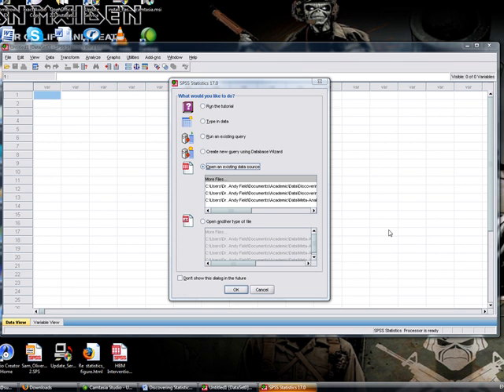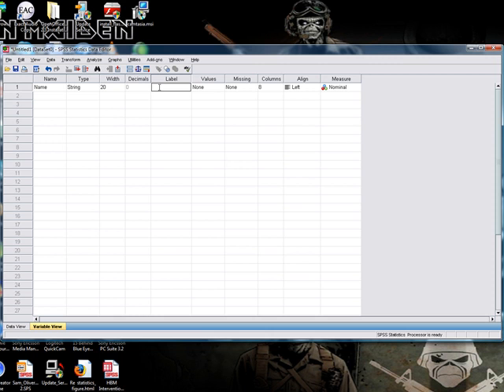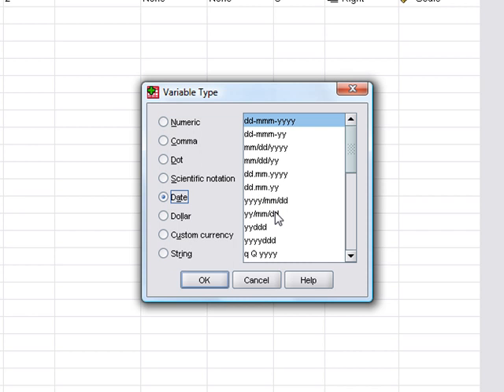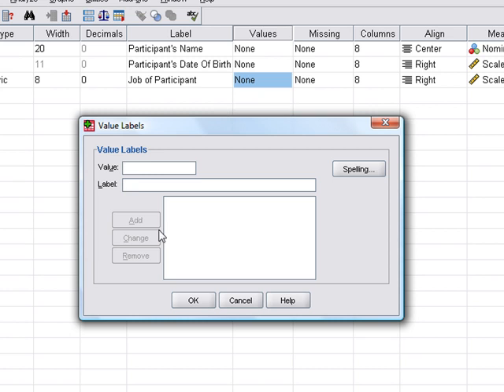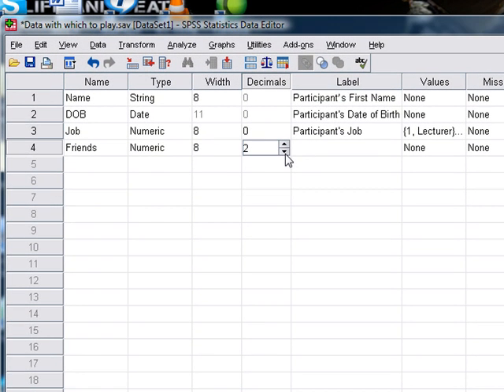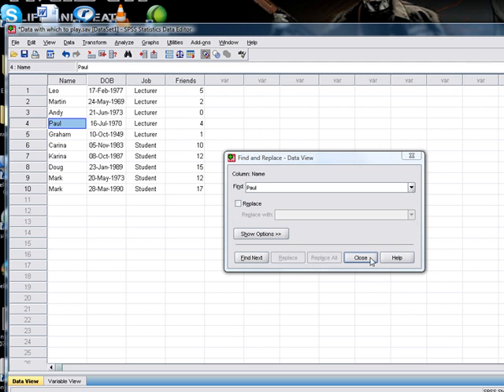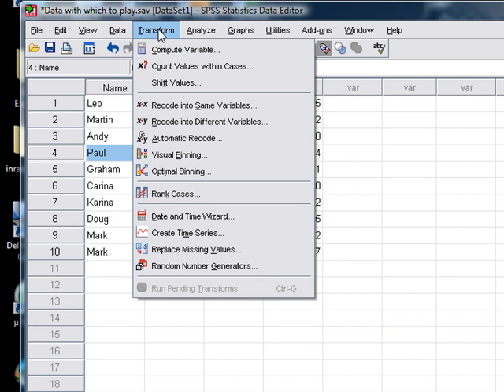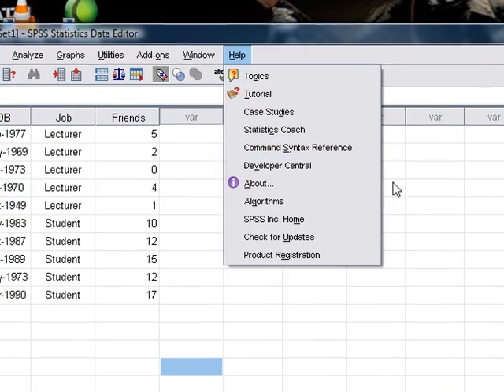Entering Data into SPSS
*UPDATED VIDEO:*

Short tutorial on data entry in SPSS to accompany my book 'Discovering Statistics Using SPSS'.

📚 *Books:*

- There's a lot more detail in my textbook Discovering Statistics Using IBM SPSS Statistics

*Related courses*

🎸 *Songs*